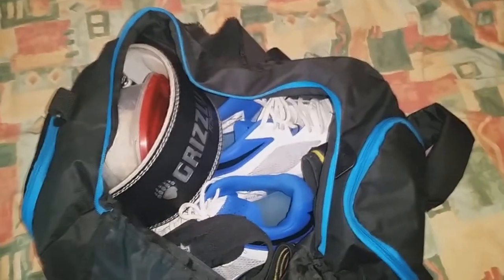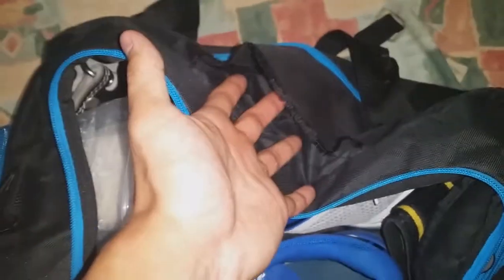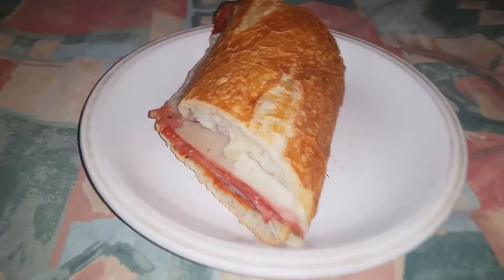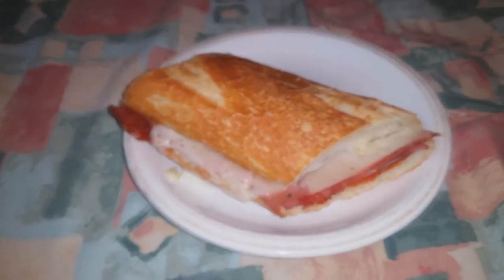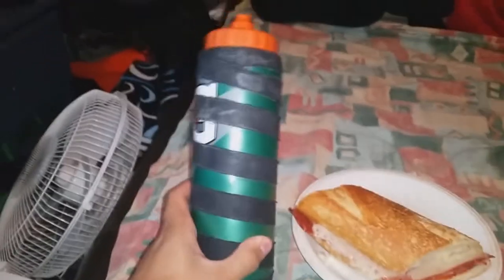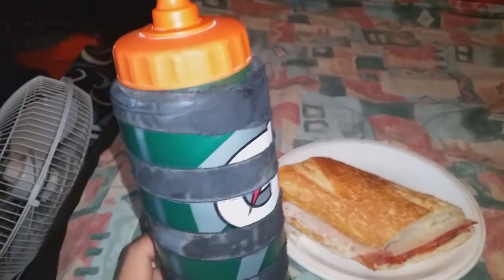17 Aesthetic BodyBuilder: Vlog #32 (Chest & Triceps - Full Workout)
Thank you and leave comments I read all of them.